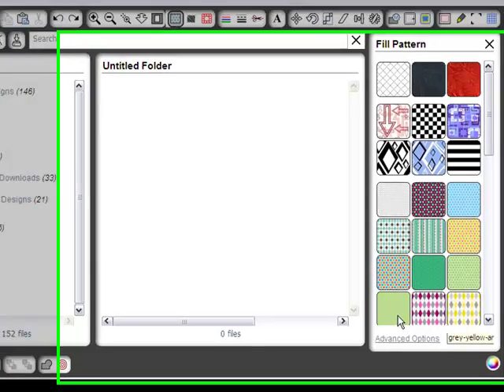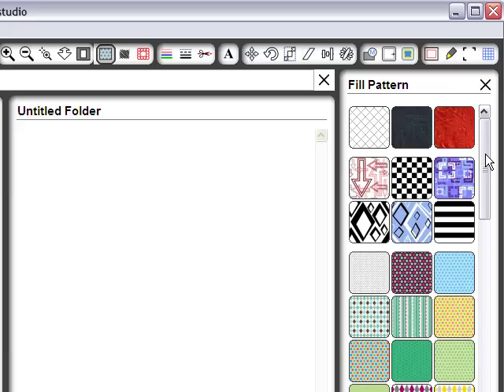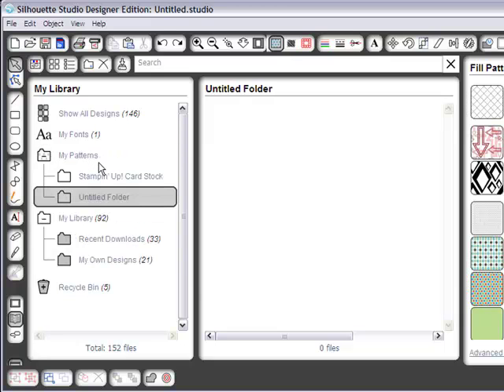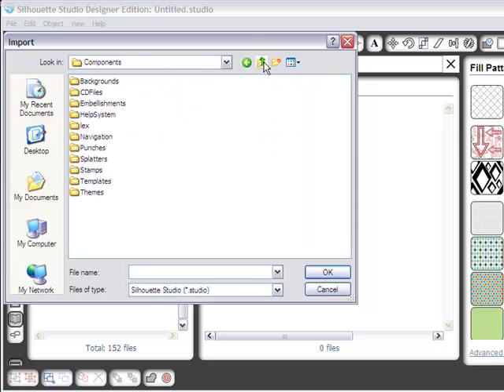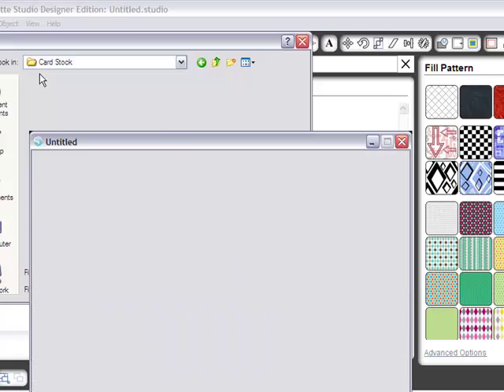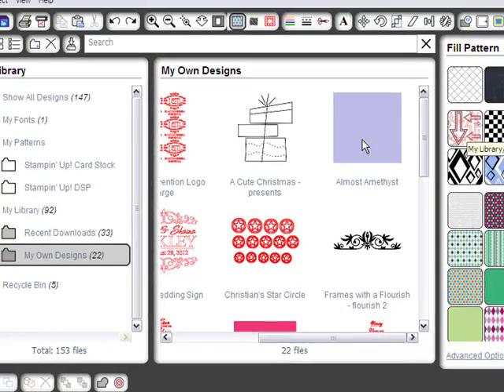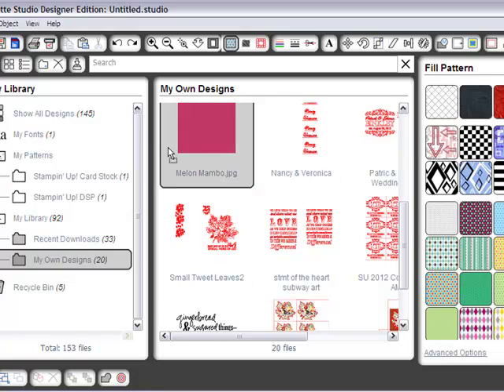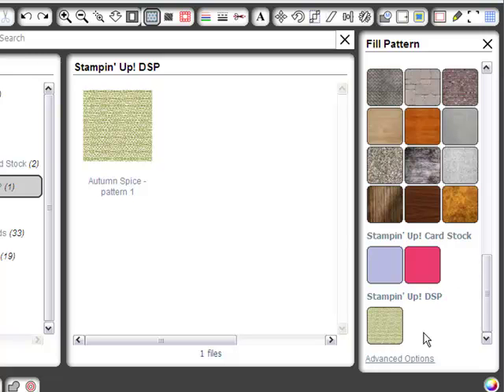Importing Stampin' Up! MDS Card Stock and DSP into Silhouette Studio.mp4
Independent Stampin' Up! Demonstrator, Connie Collins, shows you how to import digital card stock and designer series paper from your My Digital Studio software into your Silhouette Studio software for use with the print and cut feature of the Silhouette Cameo.